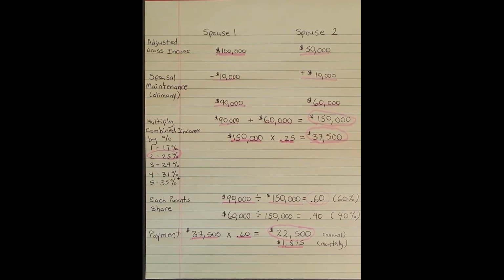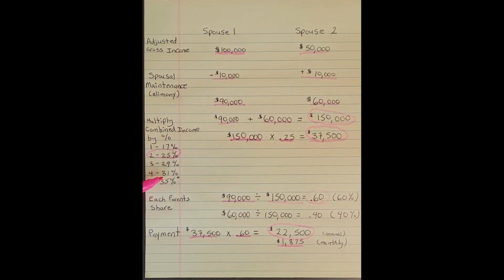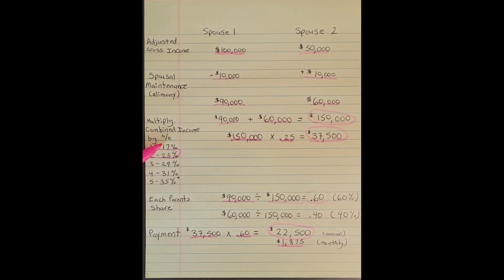NY Child Support Calculation (with maintenance)